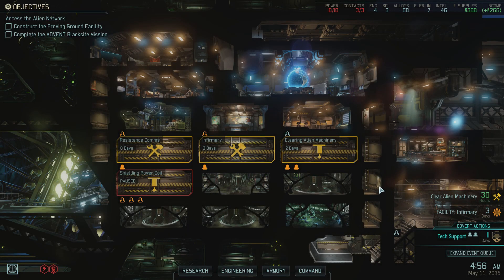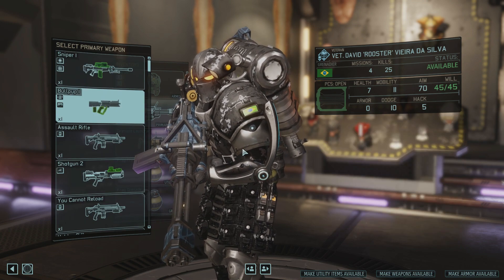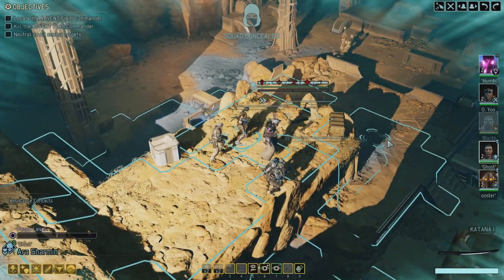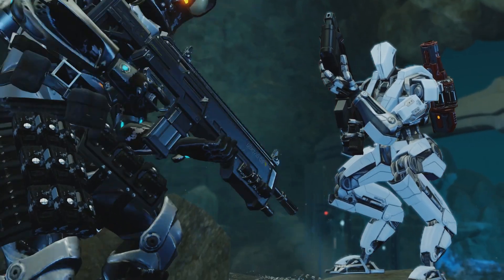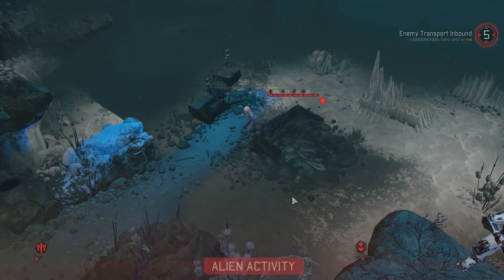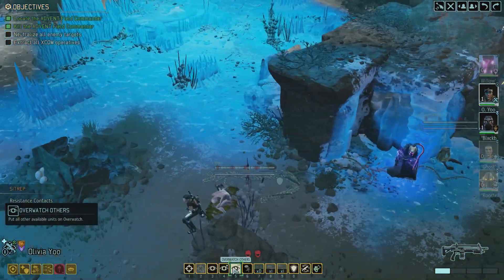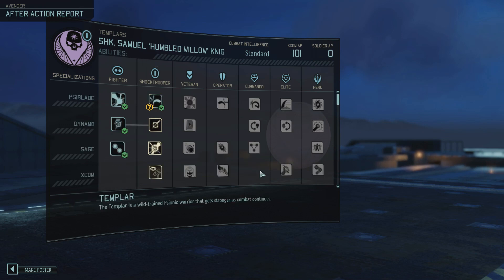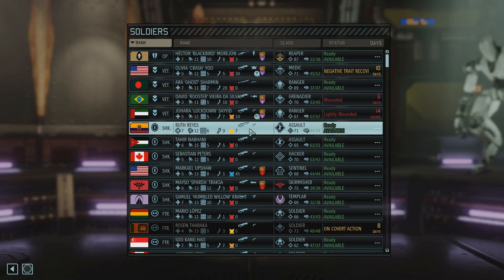General Assassination – Part 10: S2 Modded XCOM 2 WOTC Legend (RPG Overhaul)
XCOM 2 War of the Chosen Modded Gameplay with Spaner. Join me for a heavily modded Legend campaign.